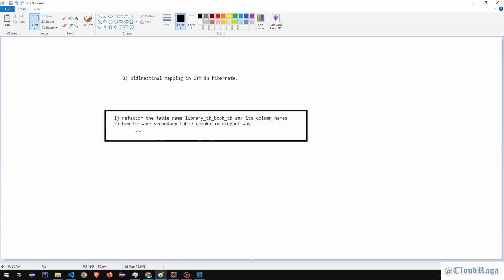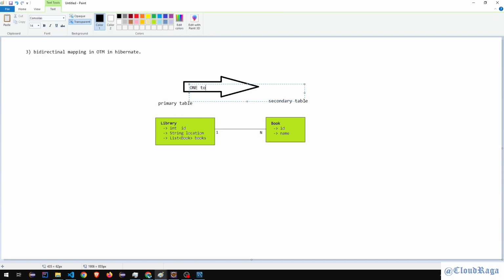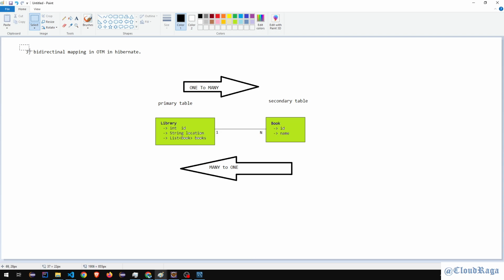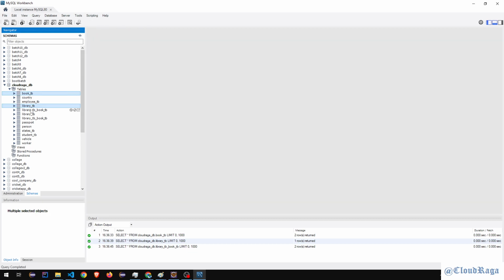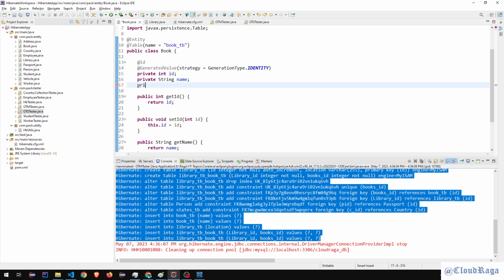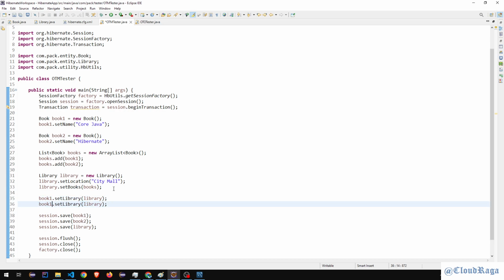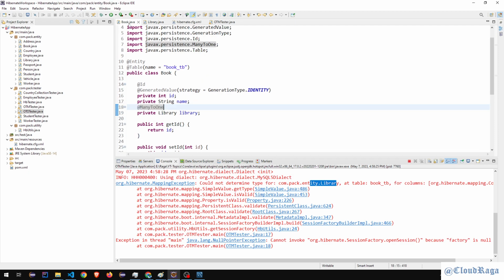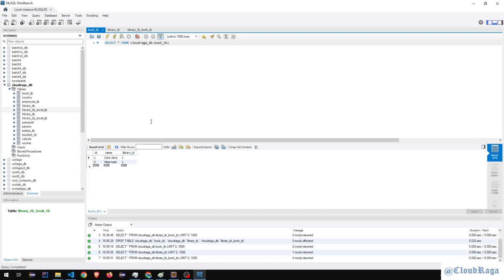Hibernate-10. Bi Directional mapping in Hibernate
Bi-Directional mapping in One To many & Many To One mapping in Hibernate